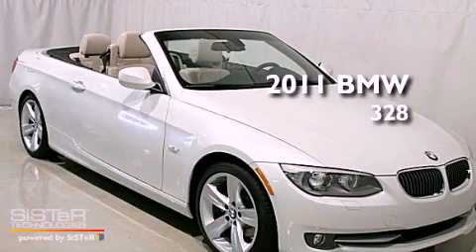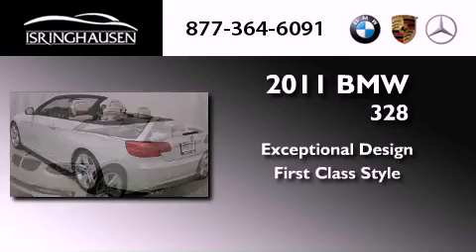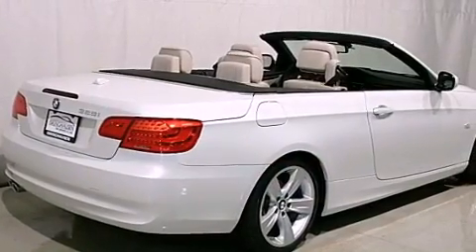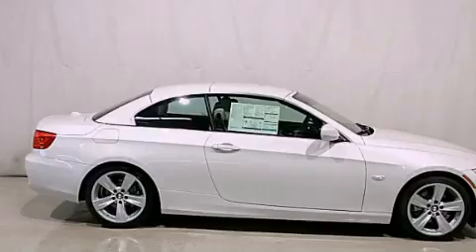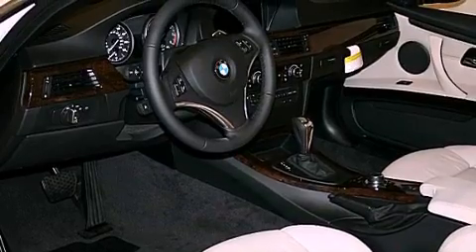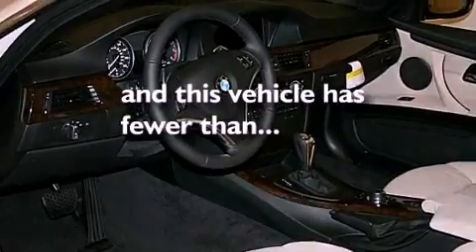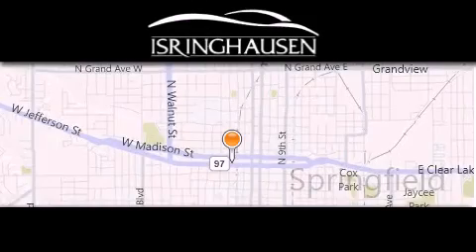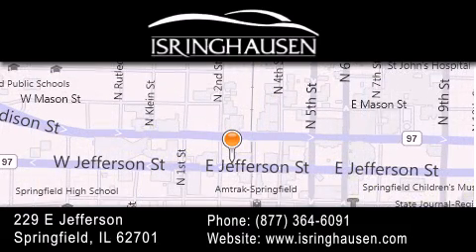2011 BMW 328i Champaign IL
Year : 2011
 Make : BMW
 Model : 328i
 Engine : Gas I6 3.0L/183

 Exterior : White
 Miles : 17,427

 Stock : 537369A

 Used 2011 BMW 328i Springfield IL